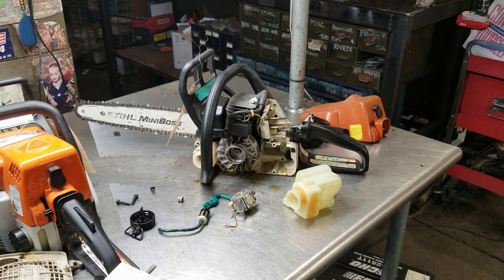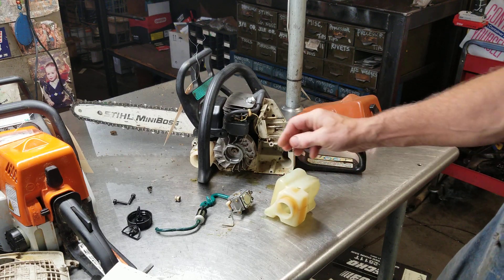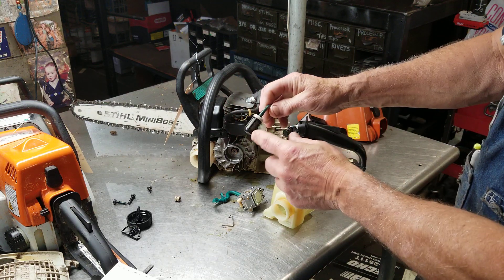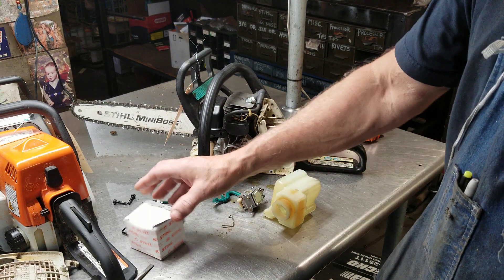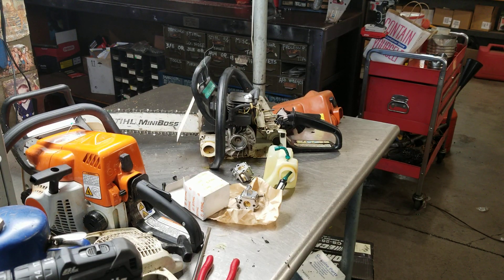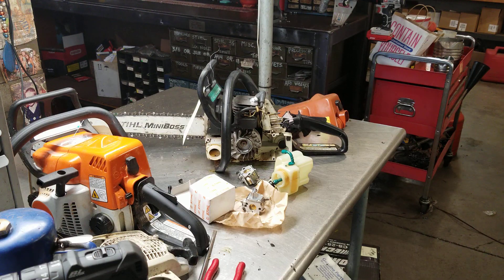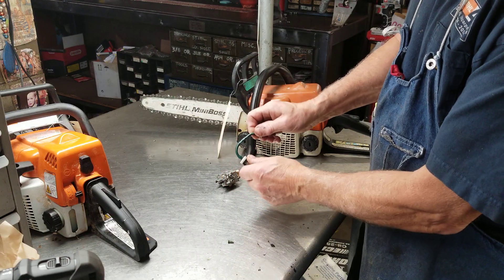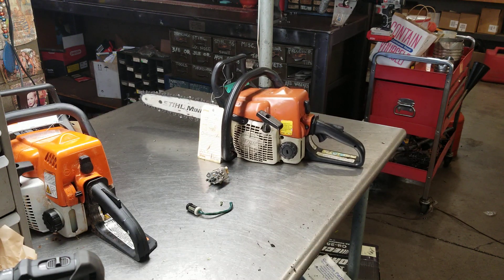West Coast Muscle Saws Stihl 017 repair